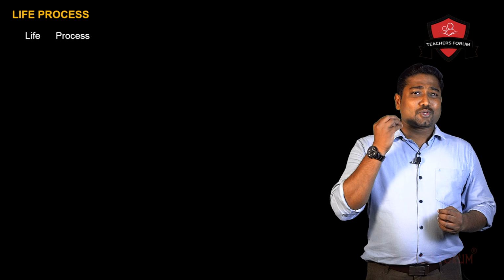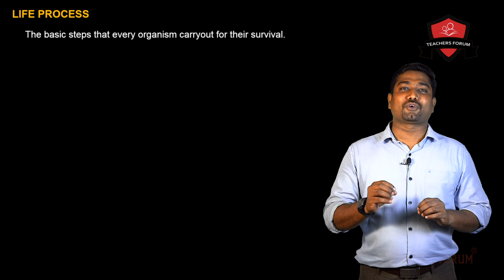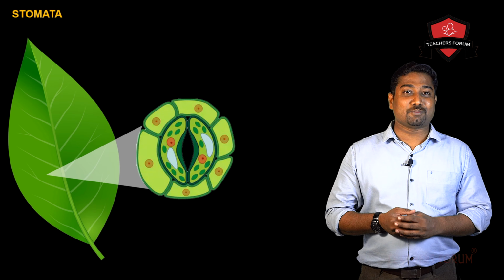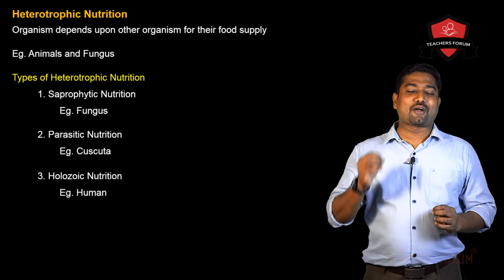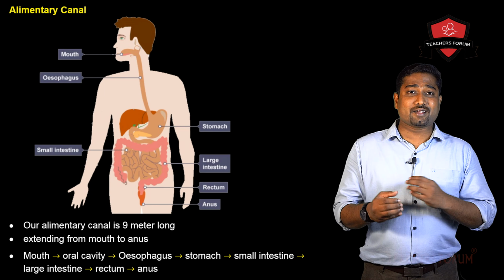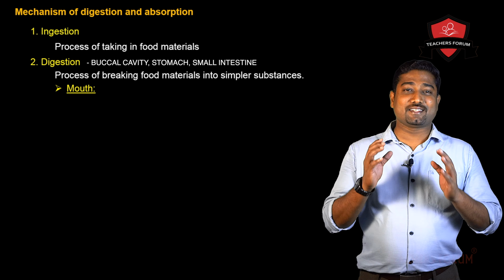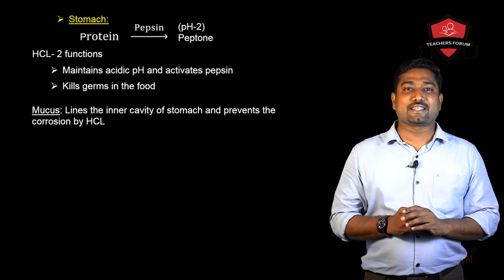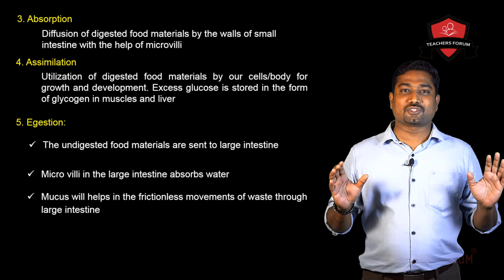CBSE_Class 10_Science_Chapter 6_Basic Concept